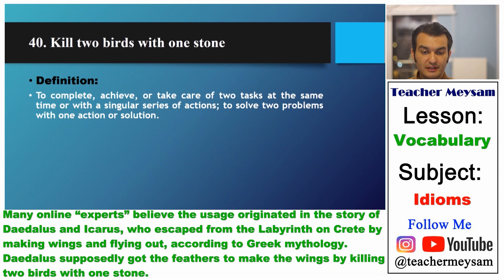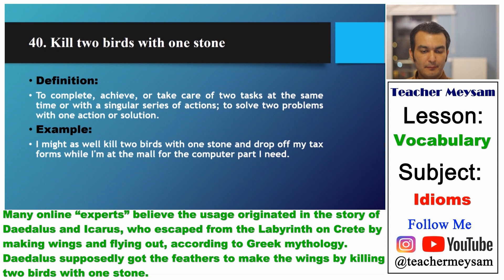Learn English Idioms and Phrasal Verbs with Meanings and Examples - Learn English with Idioms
Learn English Idioms and Phrasal Verbs with Meanings and Examples - Learn English with Idioms (ignorance is bliss)

The video so-called learn English idioms and phrases with meanings and examples is the title of the video that you are going to watch, by why this title? As you may watch my other videos with a similar type you will see that first I say the idioms or phrases and then I define them by giving examples and some video clip examples for the idiom or phrase.
Therefore it is so simple very quick, and very fast you hear the idiom or phrase in English and then you learn the meaning of the idioms or phrases and finally you see some examples for them.
Today's English idiom is: to give someone a cold shoulder:
Learning English with
(to give someone a cold shoulder)—you don't know yet if she will accept your offer.

How can I learn phrasal verbs and idioms?
the answer is very simple Don't group them by the verb. The most common method I've seen in textbooks, classrooms, and online is to group the phrasal verbs by a particular verb. ...
Group them by a particle (up, off, out, away, etc.) ...
Group them by topic. ...
Learn them in context. ...
Use them in a story.

Learning English idioms and phrases especially the phrasal verbs can be really tricky as these idioms can have a really different meaning because they are idioms and learning English idioms or idioms in the English language is so challenging as you cannot translate these English idioms word by word, on the other hand, the phrasal verbs in English are so crazy because they have a lot of meaning and definition and to remember them is not really easy but you definitely need to repeat in order to learn English idioms and phrasal verbs with meanings and examples.
Another method is exposure, the more you expose yourself to learning English idioms as well as English phrasal verbs of course with their meanings and examples the better you are gonna remember and utilize them in a daily conversation.

As a result repetition, exposure and practice; these are the main keys in order to learn English idioms and phrasal verbs with their meaning and examples can be the best option in order to learn and use them in your conversations.

I am teacher Meysam I am a certified English teacher and I have been teaching English since 2007, in this channel, you will not only see videos about English but also educational videos which I normally do research first and then I make reliable videos.